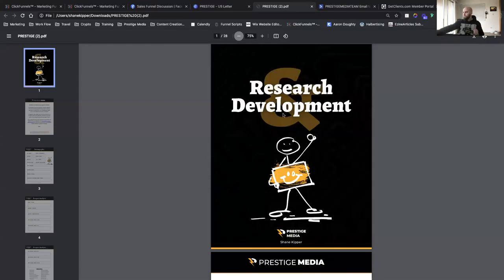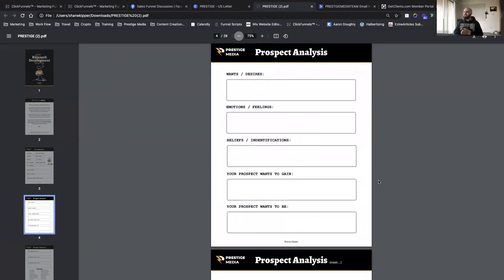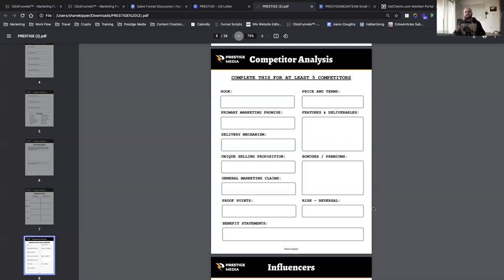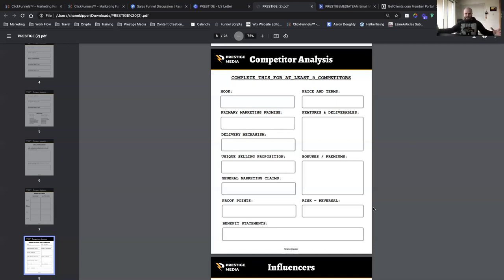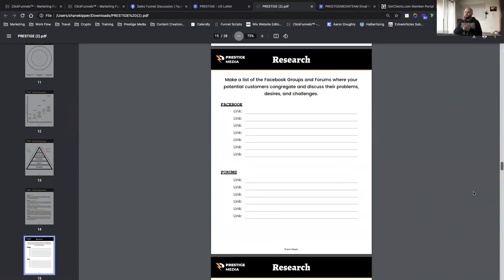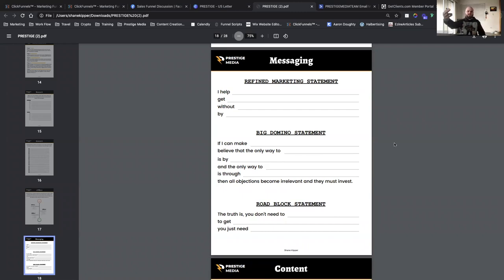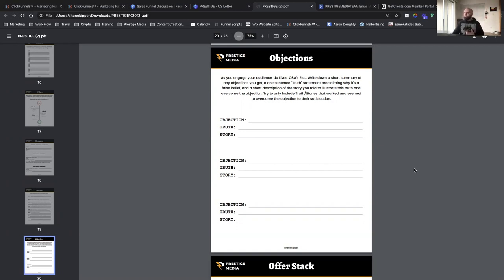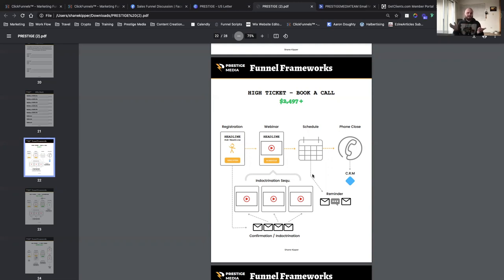R&D Workbook Tutorial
You have unlocked the R&D Workbook Tutorial!

Watch this video to see how it all comes together, and how you can start putting it into effect TODAY!

CallWithShane.com/rnd-book